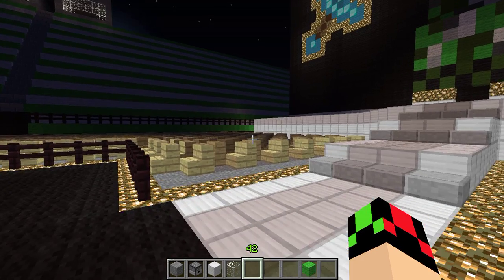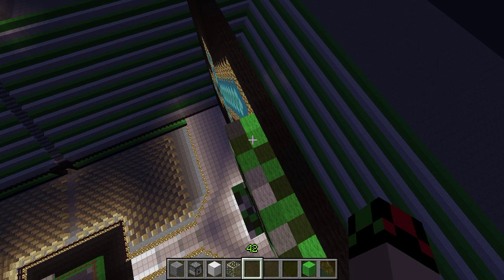Let's Play Minecraft: Minemania (Super Laggy Edition)